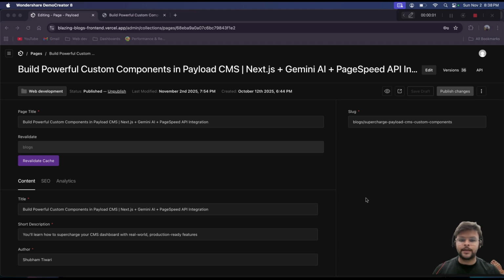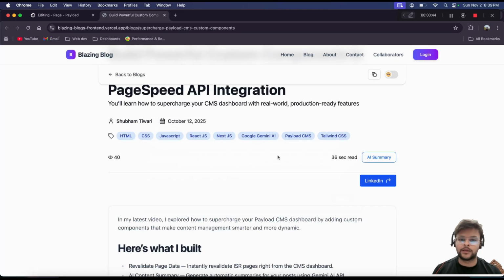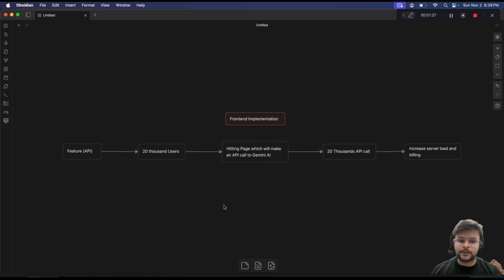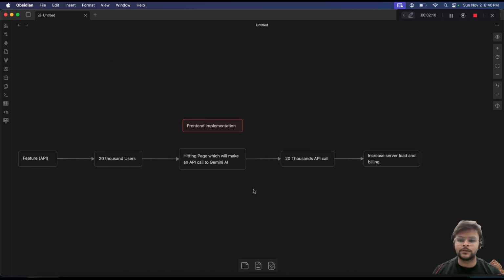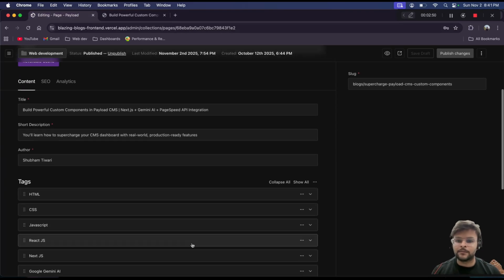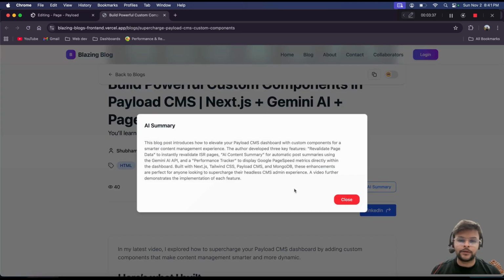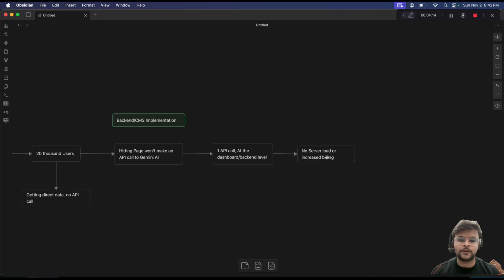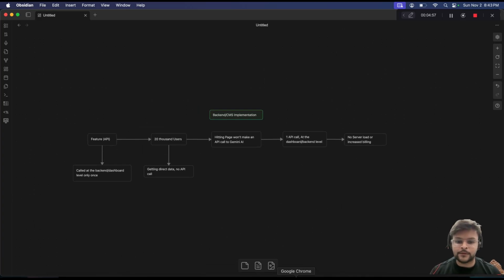Why Implementing AI Summary on the Backend Is Smarter | Gemini AI + Next.js Explained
Ever wondered whether to implement your AI summary generation on the frontend or backend? 🤔
In this video, I break down why moving the Gemini AI API integration to the backend makes your app faster, more secure, and scalable — especially when working with Next.js, Payload CMS, Node.js, Express, and MongoDB.

💡 What you’ll learn:

The difference between frontend and backend AI integration

- Why backend implementation offers better performance and API security
- How Payload CMS integrates seamlessly with Gemini AI for automated summaries
- Real-world architectural insights using Next.js + Node.js

🔧 Tech Stack:
Next.js • Payload CMS • Node.js • Express • MongoDB • Gemini AI API